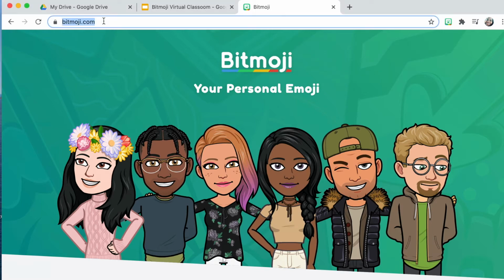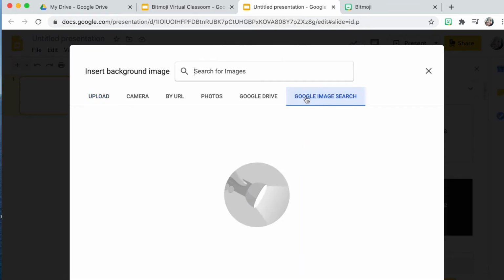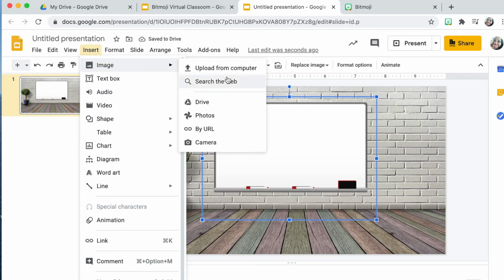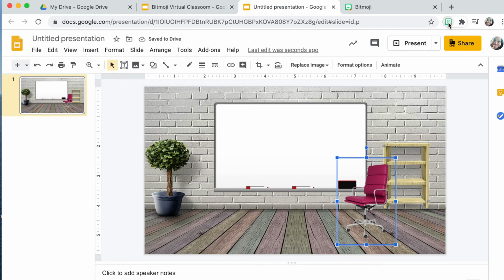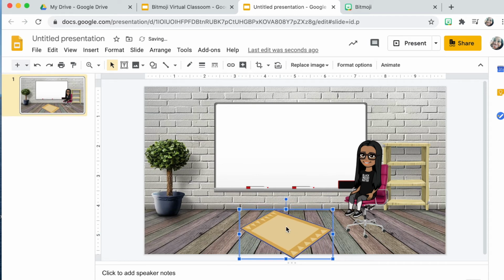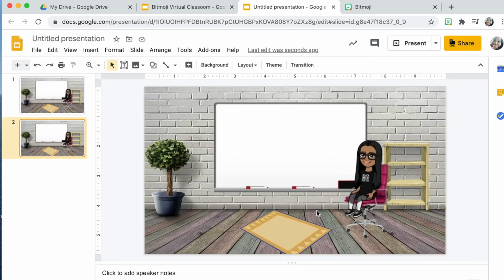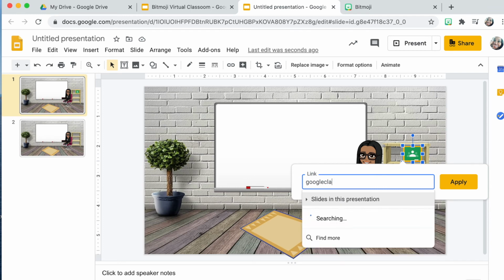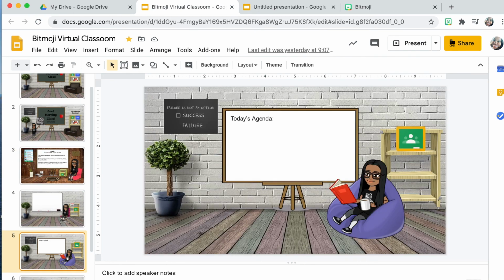Beginning A Bitmoji Virtual Classroom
Welcome to Mama Be Teaching! If you are new please read the description about the channel. If you are returning, Thank You! This video is designed for educators who are seeking to begin a bitmoji virtual classroom. These are the basic steps to getting the classroom started. Thank you for your support. God Bless.

Remember that you can do all things through Christ, for he gives you strength (Philippians 4:13).

God Bless You All! Thank you for your viewing! Share with a parent! Share with an Educator! We have to stick together!